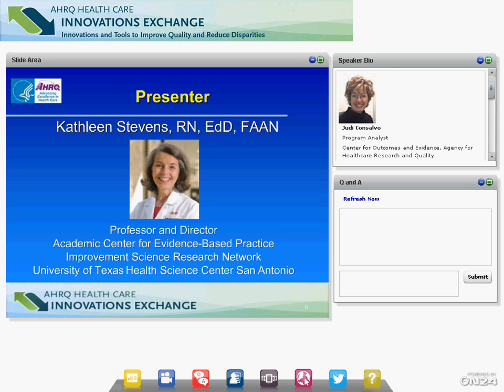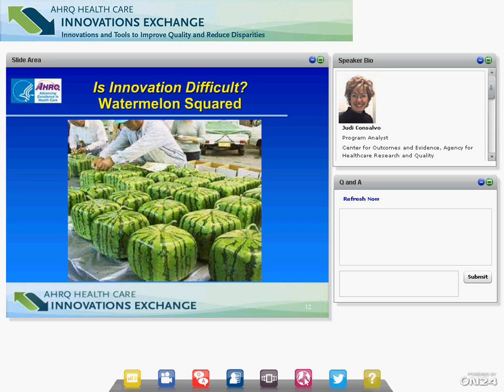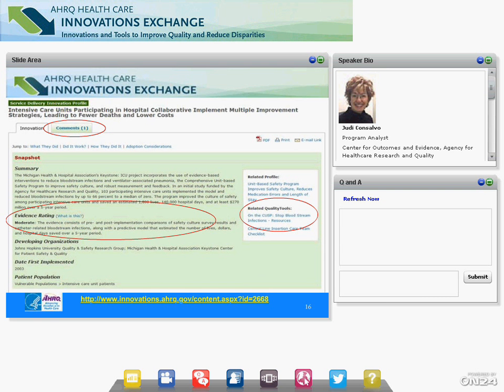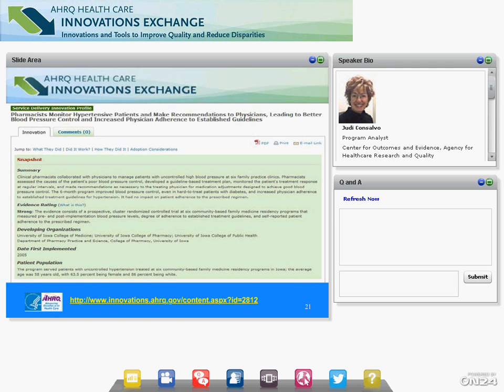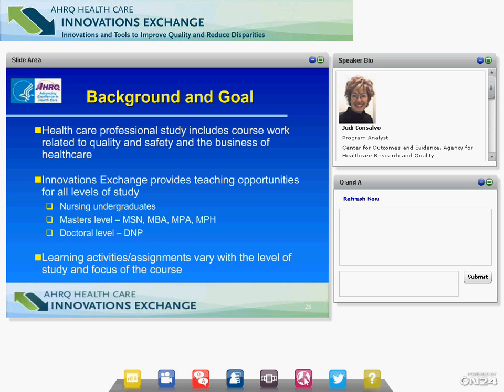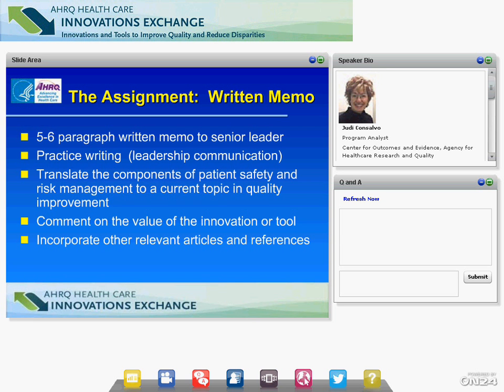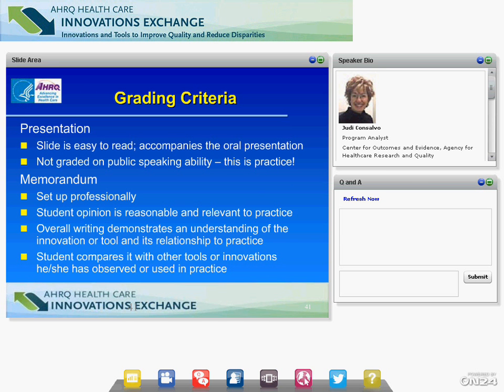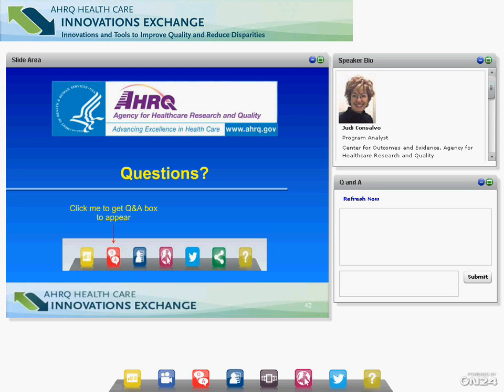Using the Innovations Exchange To Develop Health Professional Competencies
This Web event explores how the AHRQ Health Care Innovations Exchange's rich collection of novel health care practices and tools is being used to develop competencies for nurses and interdisciplinary teams.